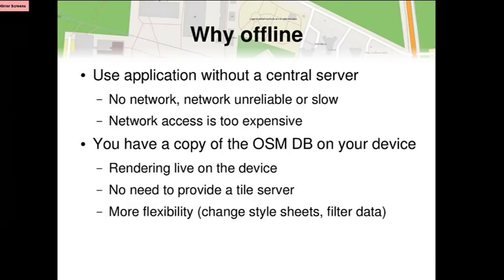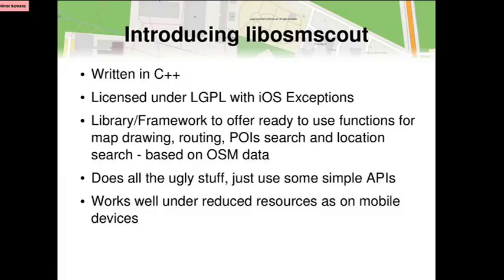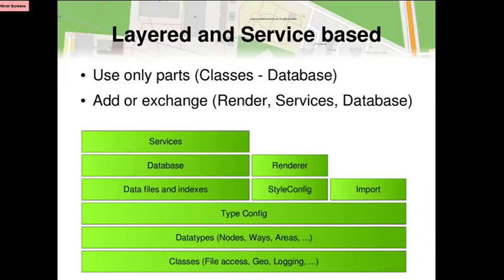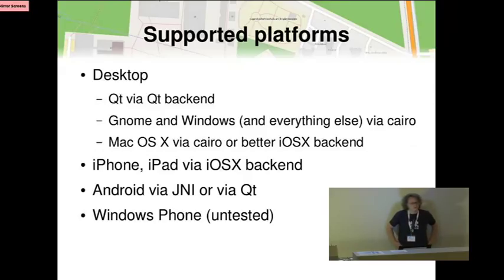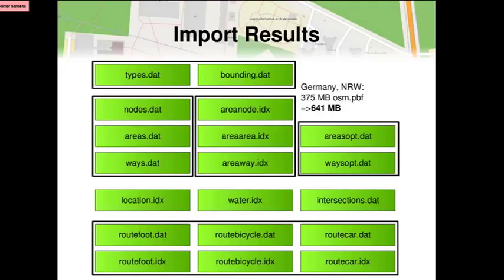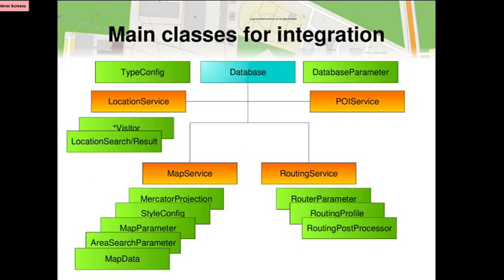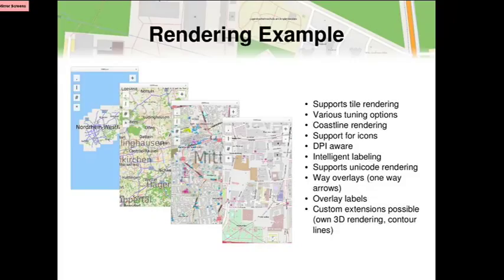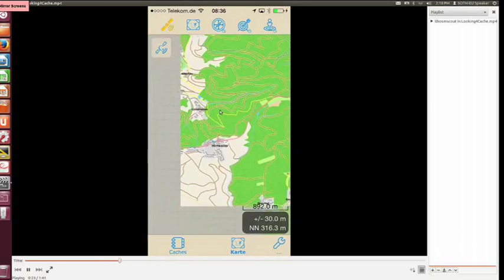Tim Teulings: Introduction to libosmscout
Libosmscout is a C++ library for offline map rendering, location look up and routing. It targets mobile devices and desktop. It is highly customizable.

The talk introduces you to the project by showing potential use cases, presenting main features, giving a few simple code examples and some technical background. Discussion is expected and encouraged.

and some articles in my blog (both not that up to date as I would like them to have).